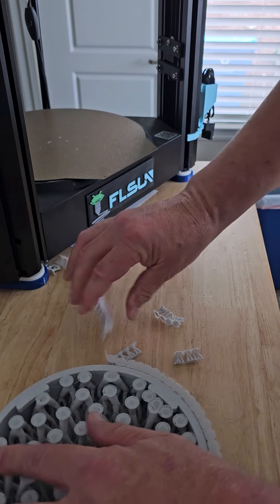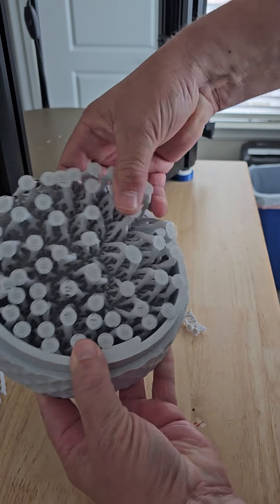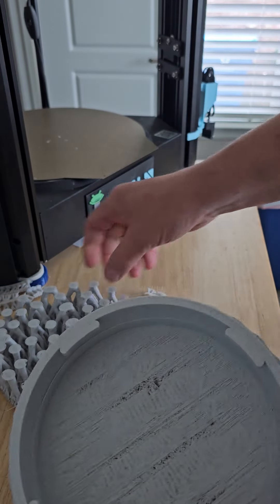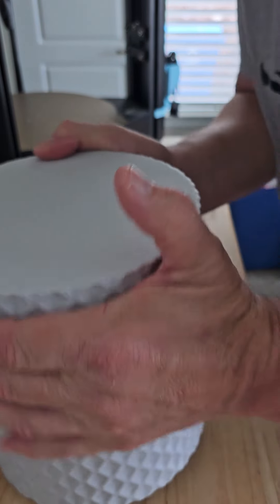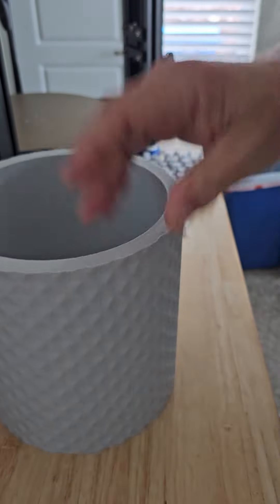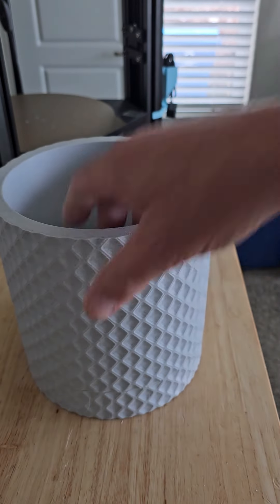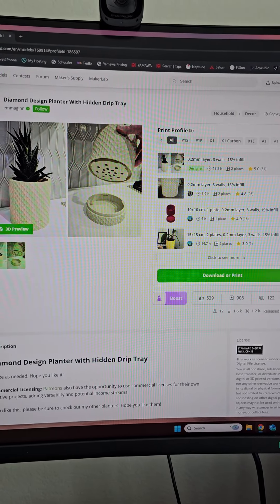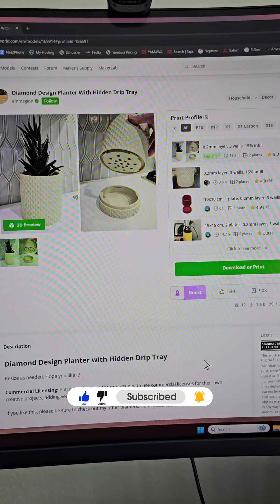Diamond Designed Planter with Drip Tray